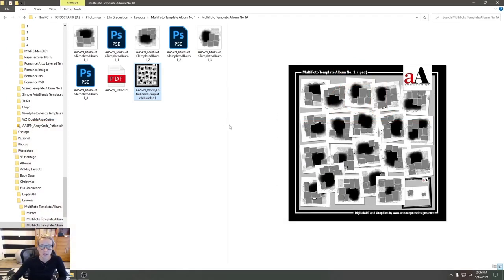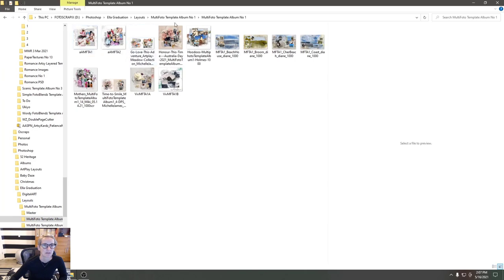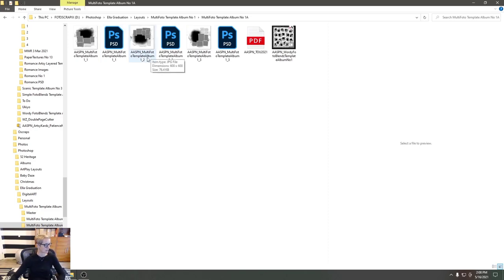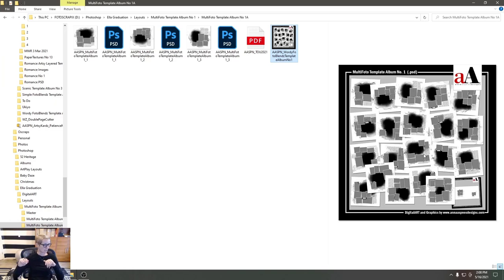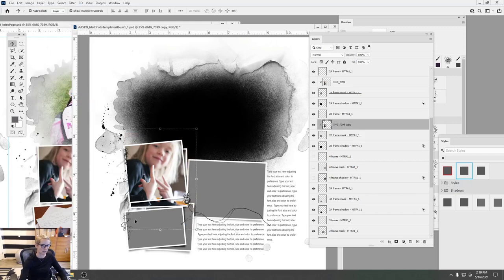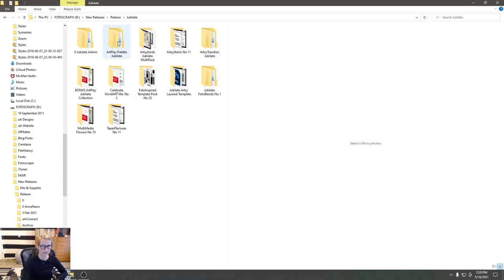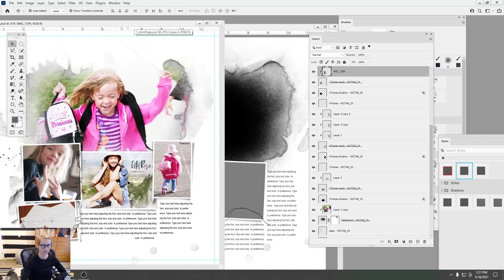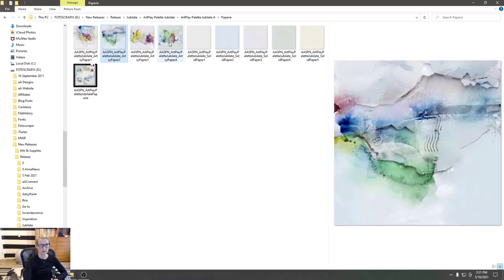Digital Scrapbooking MultiFoto Template Album No. 1 Inspiration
Ideas and guidance for using MultiFoto Template Album No. 1 by Anna Aspnes Designs for digital scrapbooking, memory keeping and photo book projects.

Learn how to:

- Create single and double-page spreads using templates.
- Modify templates to support more/less journaling/photos.
- Use a template to spark an artsy layout design.
- Design with overlapping frames.
- Use DigitalART assets with FotoBlendz Clipping Masks
- Spread a template across a double page.